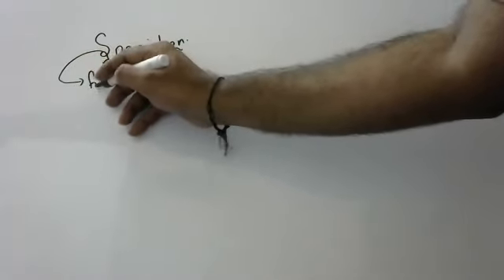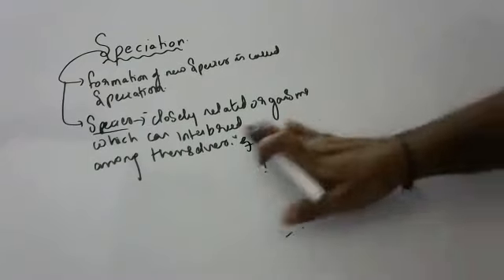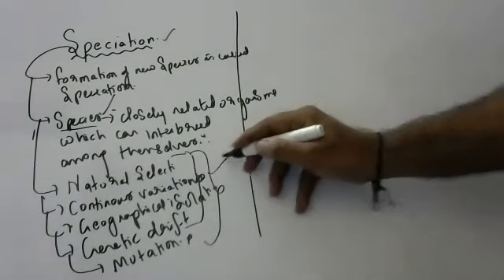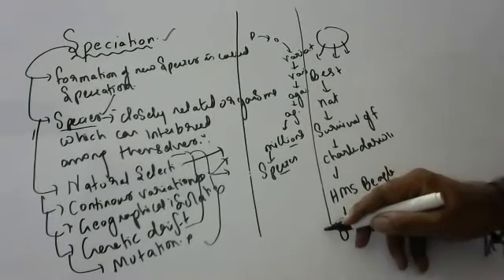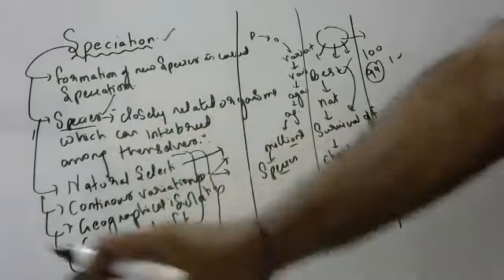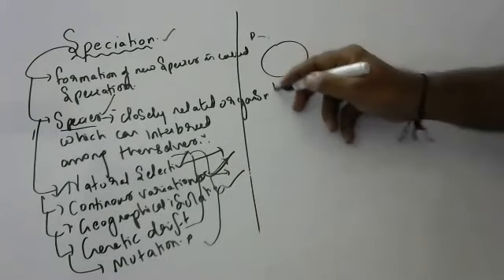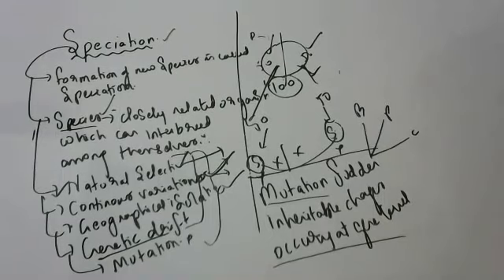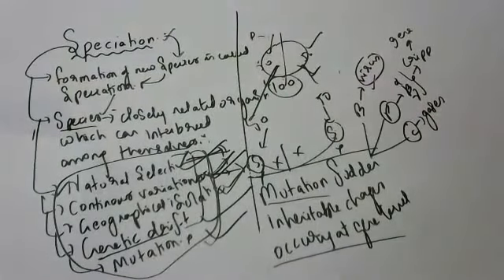speciation and factors leading to speciation notes and work sheet in description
1.speciation
formation of new specie is called speciation

2.species
species are closely related organisms which can interbreed among themselves

3.factors leading to speciation

a.continuos variations
b.natural selection
c.geographical isolation
d.genetic drift
e.mutations

4
a.continuous variations

variations which occur over many generations may lead to new species formation

b.natural selection
out of group of given organisms nature will select best organism
this is called survival of fittest
its traits will carried to next generations
continuous variations takes place
may lead to new species

c.geographical isolation
organisms may separate due to many reasons
like earth quakes
migration
slavery
or any cause
group of people they get separated
and after many generations
may develop into new species

d.genetic drift
this separated organism
if develop into new species
then they cannot interbreed
as there Gene's got changed
that change in genetic pattern
is called genetic drift

e.mutations

sudden ,inheritable changes occurring at gene level is called mutation
it may be
biological   eg.bacterial or viral infections
physical      eg.exposure to harmful rays
chemical     eg.exposure to poisonous gases

only mutation changes will be sudden
new species emerged may be good or bad
if good they survive
and evolve
if bad they become extinct
in course if eveolution